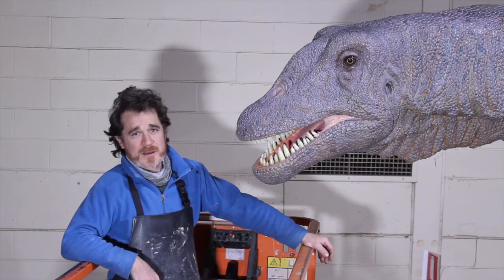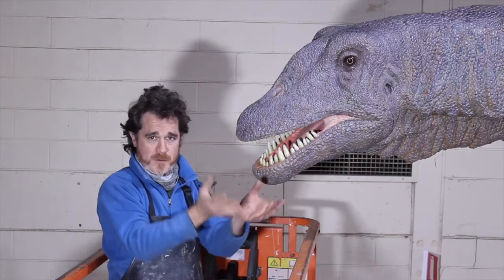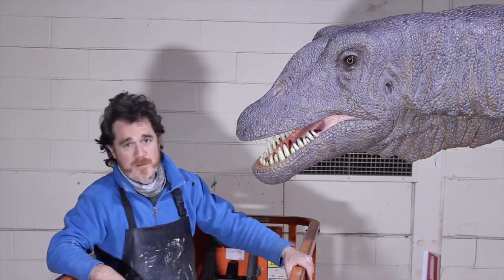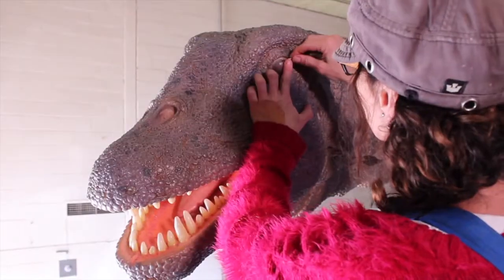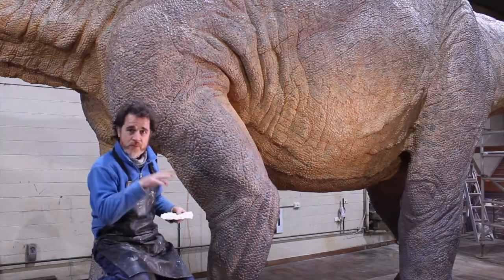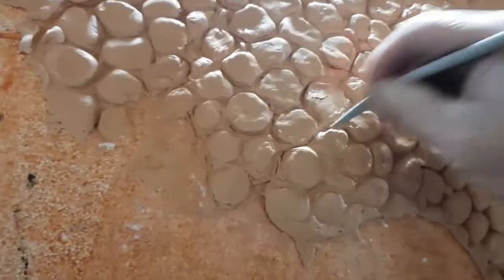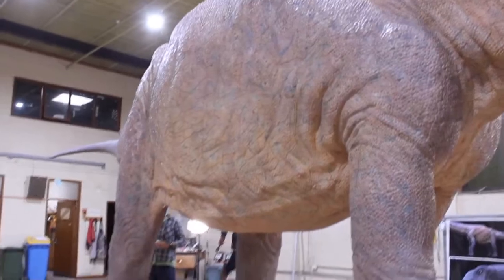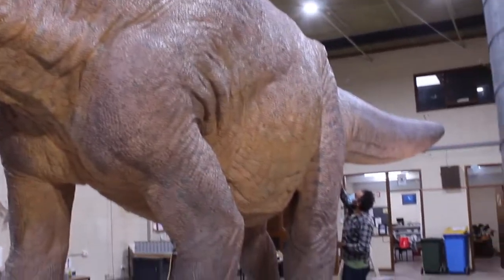Museum Makers - Titanosaurus Dinosaur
Ewin Wood from Museum Makers describes the process for making a true-to-life Titanosaurus Dinosaur.